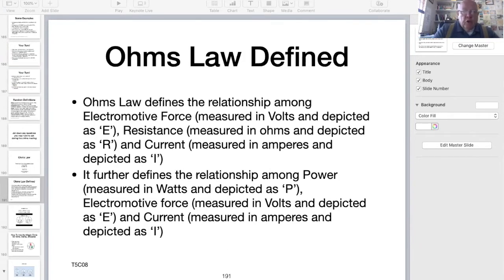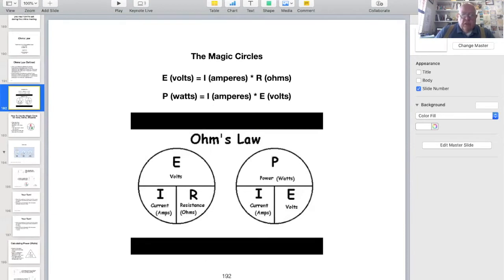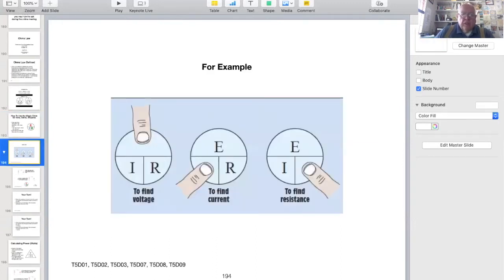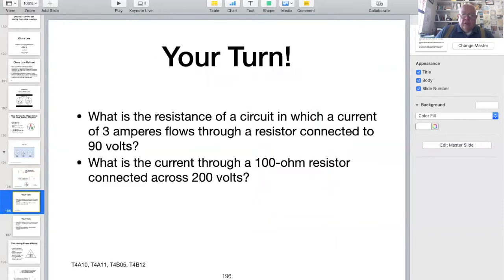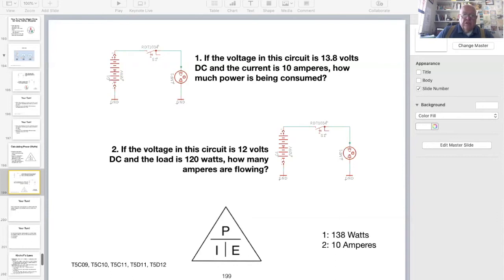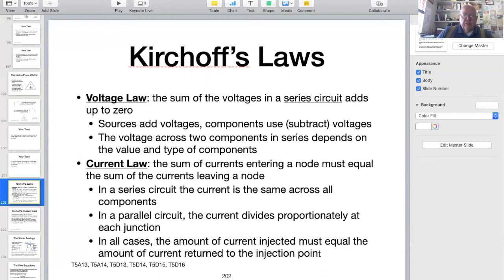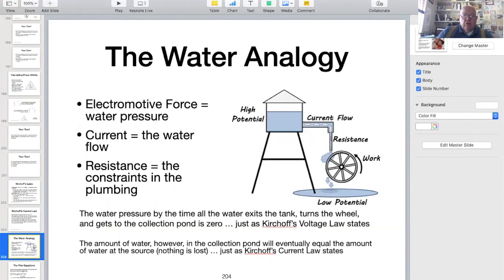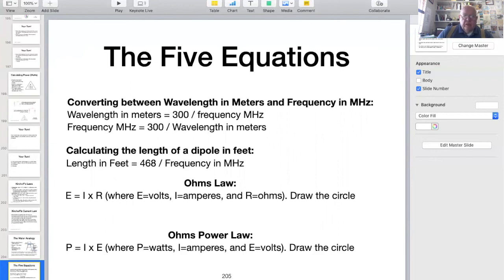WDARCTechClassVideo20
West Desert Amateur Radio Club Technician Class License exam preparation course, video number 20, on Ohms Law.